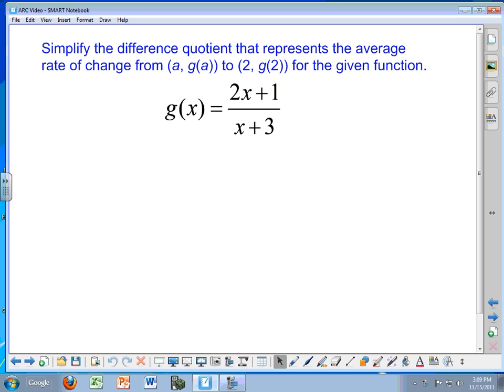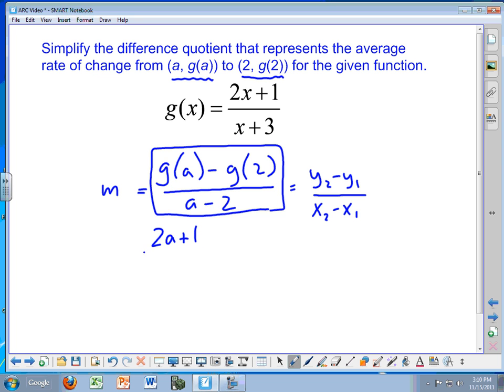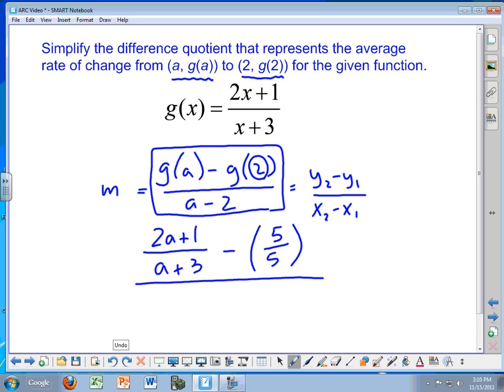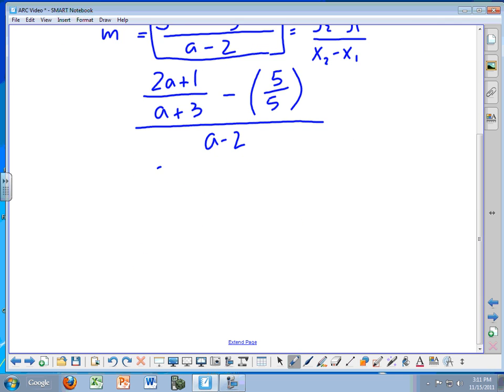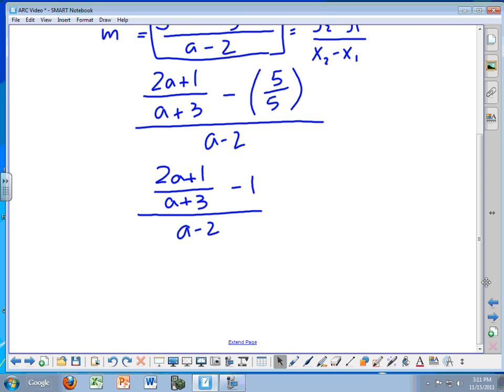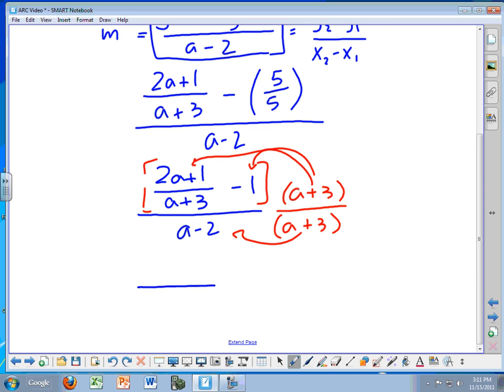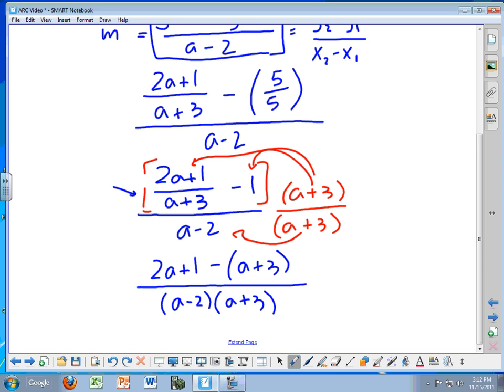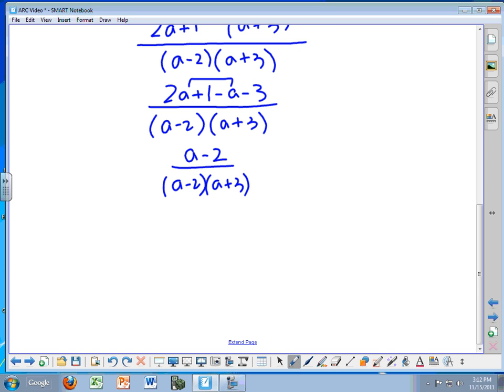Average Rate of Change Video #2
The average rate of change with one "tethered point" is explained in this video.